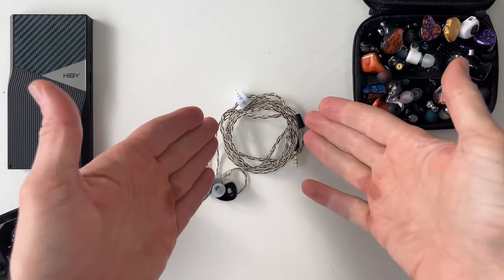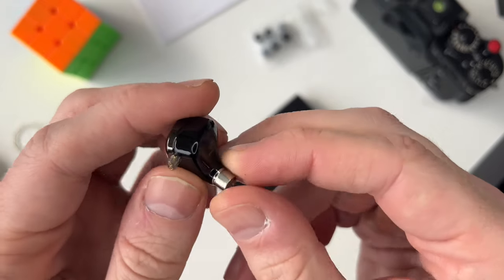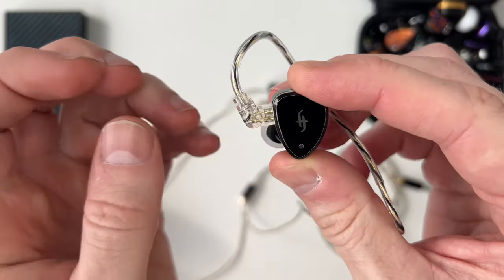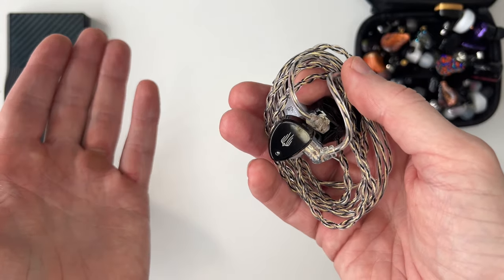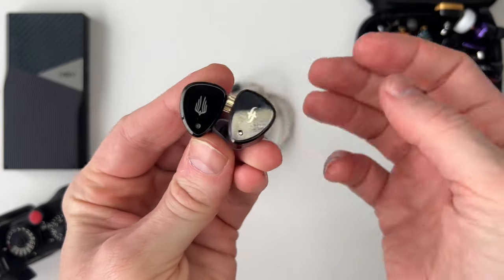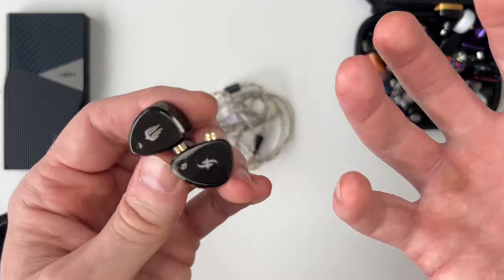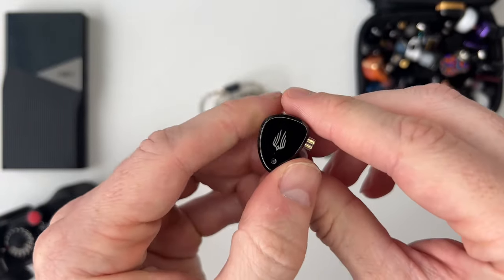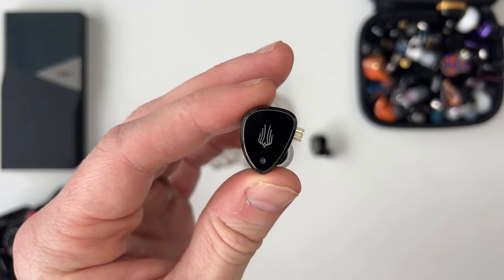Simgot EM6L Review - 4 Balanced Armature and a Dynamic Driver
Azla Eartips
Simgot EM6L Pricing
Tin Hifi P1 Plus (Recommended)

The Simgot EM6L is a new hybrid driver earphone priced at around $100. Here are our thoughts.

CURRENT RECOMMENDED PRODUCTS 2023 (Updated):
***WIRELESS EARBUDS***

Under 100
Under 200
Best Noise-Canceling 2023 (No Budget)
Best Sound Quality (Audiophile Grade)

***BEST WIRED EARPHONES/IEM'S***

Under 100
Around 200/300
Around 500
Endgame 2

BEST Noise Canceling
BEST Sound Quality

Audio Levels participates in the Amazon Services LLC Associates Program, an affiliate advertising program designed to provide a means for sites to earn advertising fees by advertising and linking to Amazon.com. The links above may direct you to Amazon where we can make a commission on qualifying sales.

I think it does indeed hype but not in a puch above its price way but instead as a redefinition of its price category.